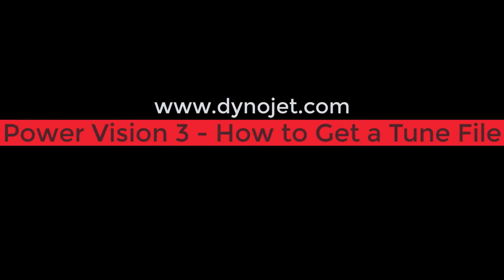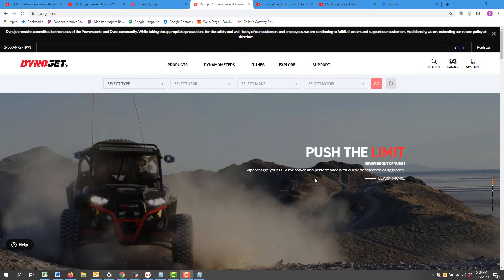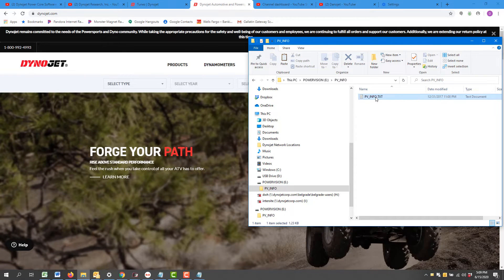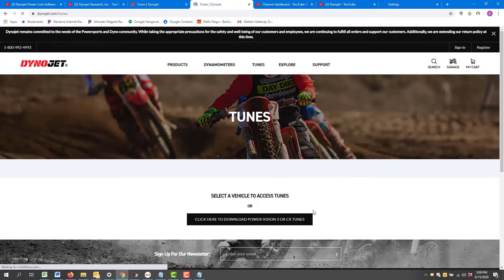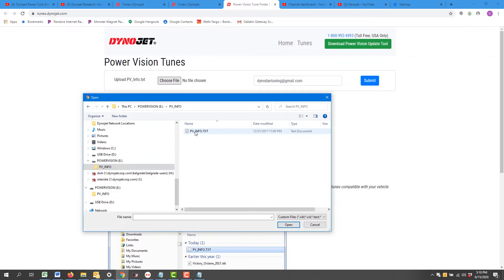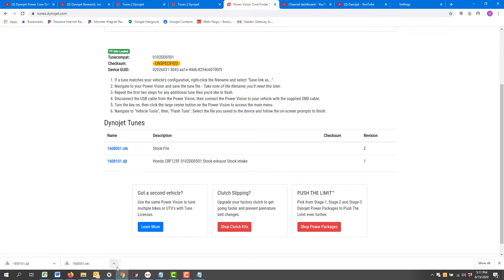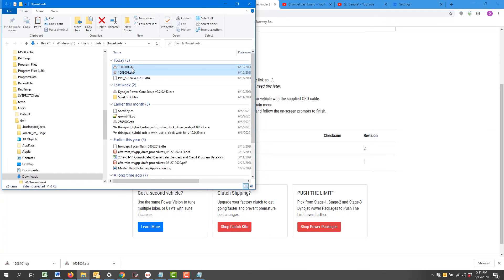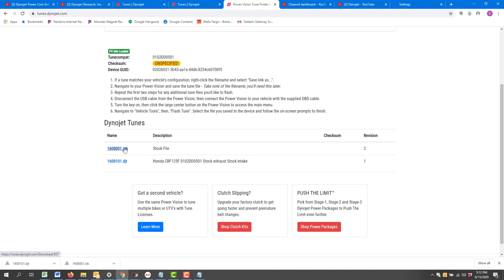Power Vision 3: How to Get a Tune File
Getting a tune file onto your Power Vision 3 is quick and easy. After making sure you're on the most updated version of the firmware, you can go through Dynojet.com to get the proper tune for your vehicle.

Ensure you have a valid PV_info file before beginning. Our software expert Dan breaks down this process, from start to finish. This will work on both PC and Mac computers.

0:16 - Ensure you have the most updated firmware & valid PV info file
0:46 - How to check to see if your PV_info file is valid
1:17 - What to look for within the PV_info file
1:55 - Where to access tunes on Dynojet.com
2:12 - Uploading your PV_info file
2:57 - Gaining access & downloading your vehicle's Dynojet tunes
3:43 - Moving tunes onto Power Vision 3